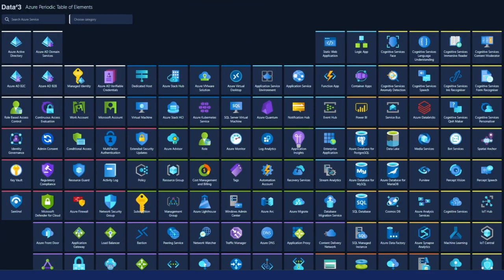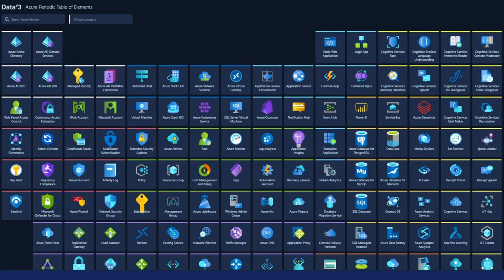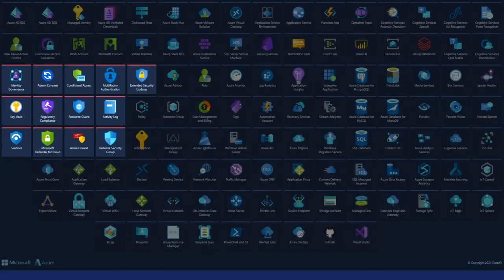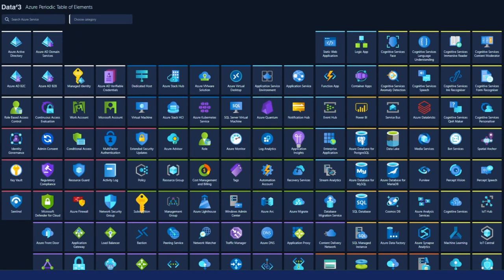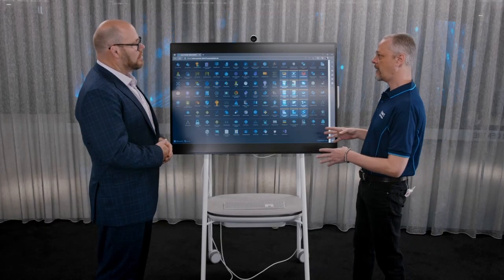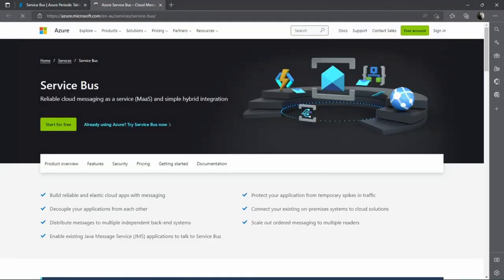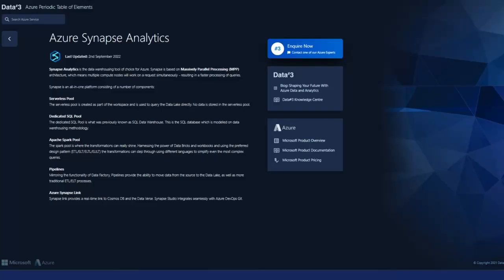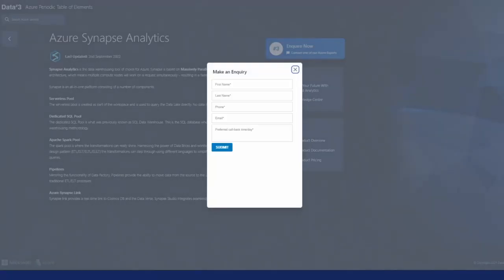Data#3 | Understanding the Azure Periodic Table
Watch David Summers, Data#3’s own Azure Lead, explain the Azure Periodic Table and how the new and improved version can help you explore Microsoft Azure’s 200+ core capabilities.